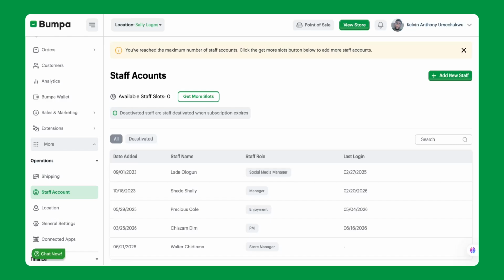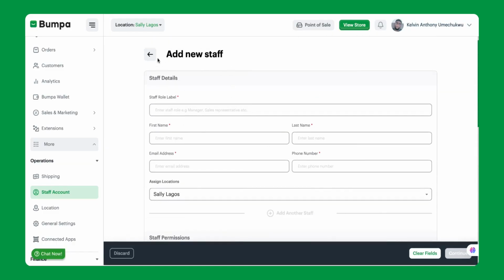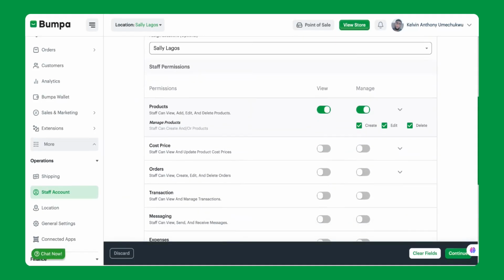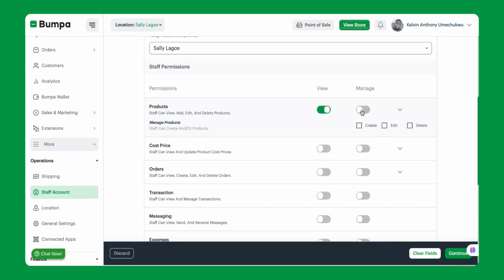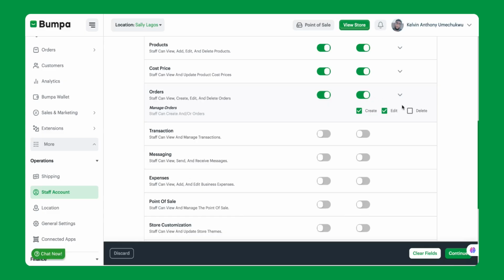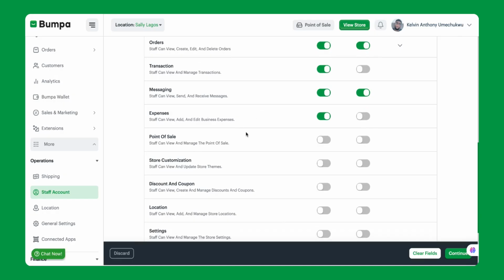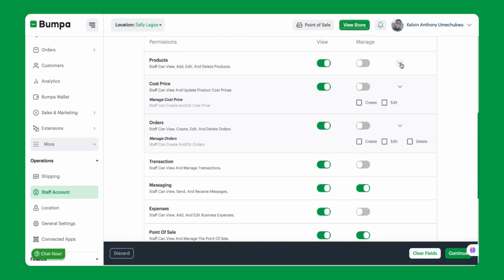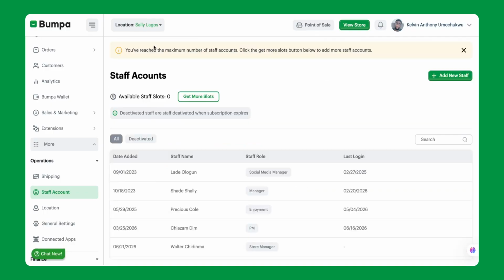How To Set Staff Permissions on Bumpa | Bumpa Web App Tutorial 2026 #64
Here's how to control exactly what your staff can see and do on your Bumpa account — so your business stays protected and everyone stays in their lane.

What staff permissions are and how they work
How to add or edit permissions for any staff member
What each permission covers

What Are Staff Permissions?

Permissions let you control exactly what each staff member can access on your Bumpa account — what they can view, create, edit, and delete. You're always in control, and you can update permissions at any time.

How To Add or Edit Permissions

1. Go to Staff Accounts under Operations from the left side menu
2. Click on the staff member and select Edit
3. Go through each permission category and toggle on what you want them to have access to
4. Click Continue to save — the staff member's permissions are updated immediately

Note: You can also set permissions while adding a new staff member for the first time.

Available Permissions

Products — staff can view, add, edit, and delete products. You can allow them to view only, or give full management access including creating, editing, and deleting.
Cost Price — staff can view and update product cost prices. Choose whether they can view only or manage as well.
Orders — staff can view, create, edit, and delete orders. Grant as much or as little access as you need.
Transactions — staff can view and manage transactions. Toggle off entirely if you don't want them to have any financial visibility.
Messages — staff can send, view, and receive messages.
Expenses — staff can add, edit, delete, and view expenses. Consider limiting this if you want to keep financial information private.
Point of Sale — controls staff access to your POS.
Store Customisation — staff can view or edit your storefront. Give view-only access if you don't want them changing anything on your website.
Location — controls which store locations the staff member can access and manage.

Note: Permissions are never set in stone — you can go back and add or remove access for any staff member at any time.